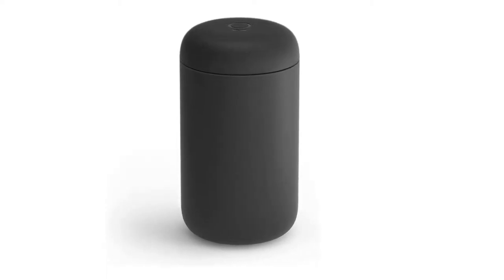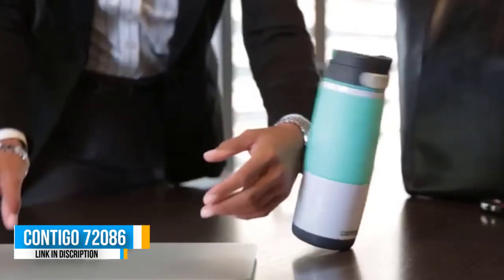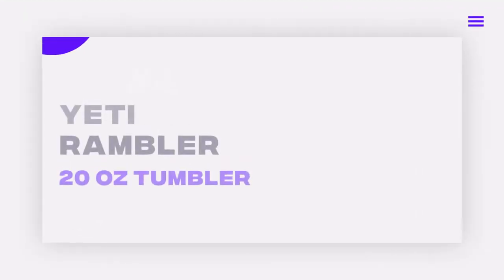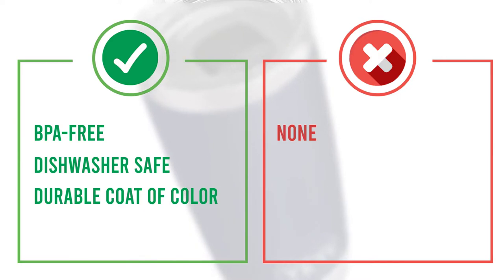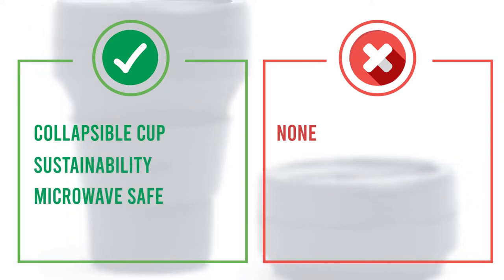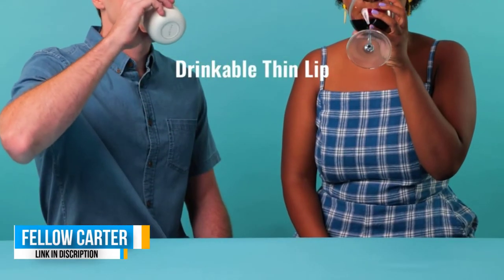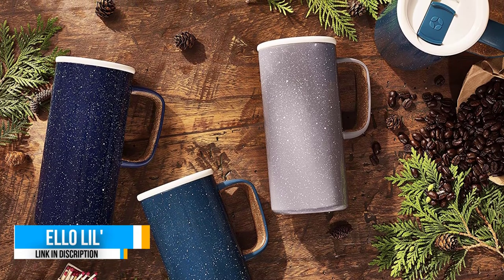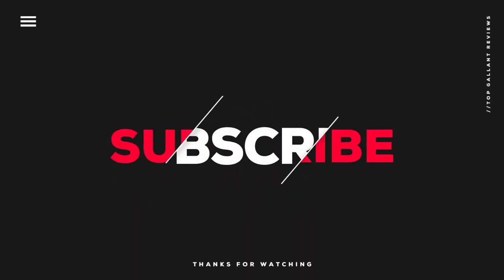✅Top 5 Best Insulated Coffee Mug In 2023 | Best Travel Coffee Mugs On Amazon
In this video we've reviewed top 5 Best Insulated Coffee Mug available on the current market. The links of the top Travel Coffee Mugs In 2023 are listed below.

🛒 Product Links 🛒

0:00​​ - Intro
0:45 - 5️⃣ Contigo 72086 TRANSIT 16OZ MATTE

1:38 - 4️⃣ YETI Rambler 20 oz Tumbler

2:25 - 3️⃣ Stojo Collapsible Travel Cup

3:26 - 2️⃣ Fellow Carter Everywhere Travel Mug

4:25 - 1️⃣ Ello Lil' Campy Vacuum Insulated Travel Mug

💥 Best Selling Insulated Coffee Mugs